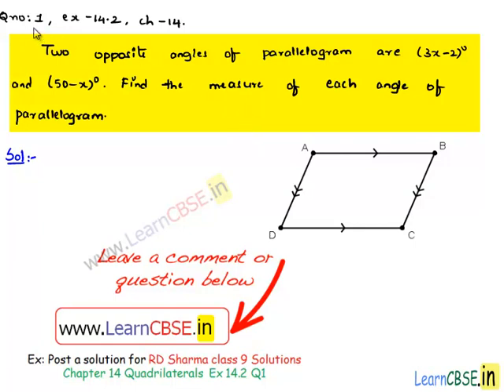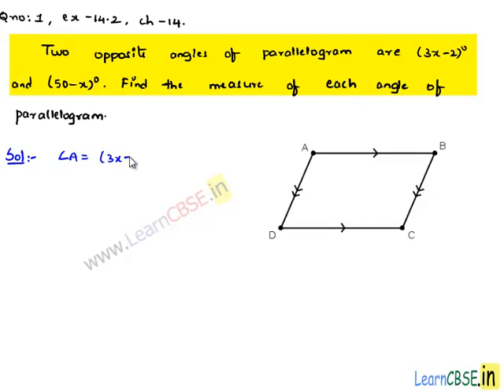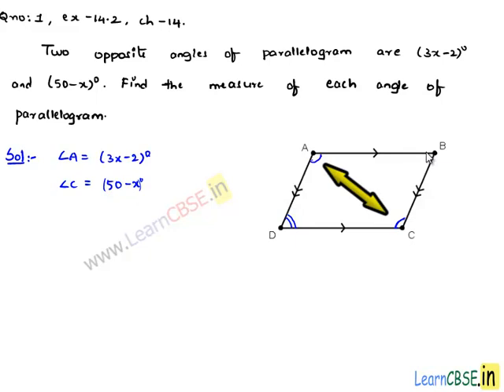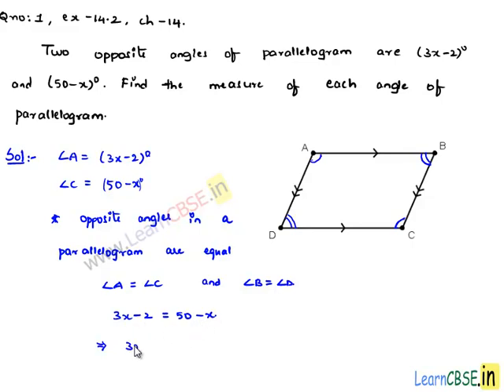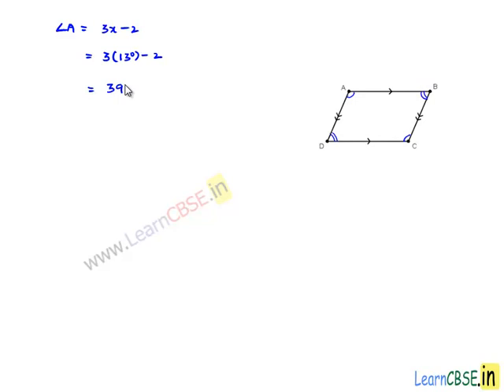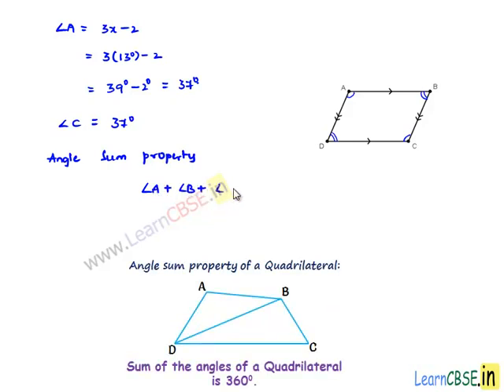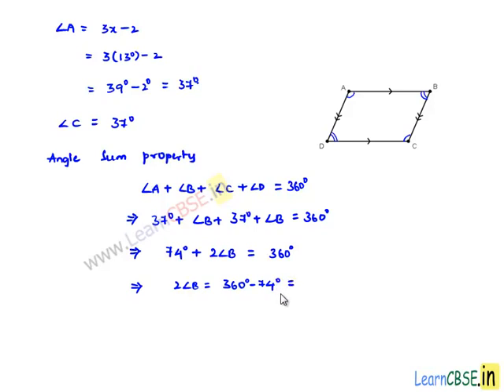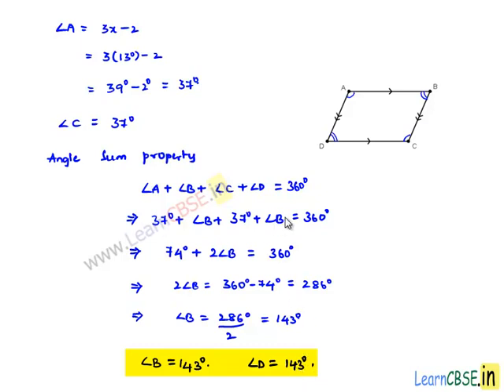RD Sharma class 9 solutions Chapter 14 Quadrilaterals Ex 14.2 Q1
Scoop it! LearnCBSE.in